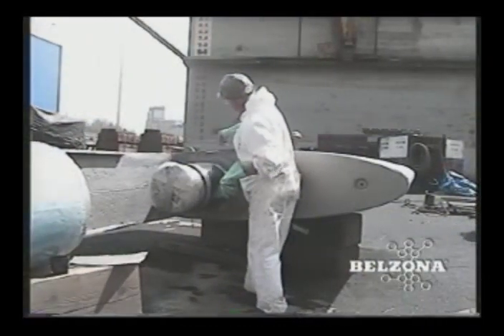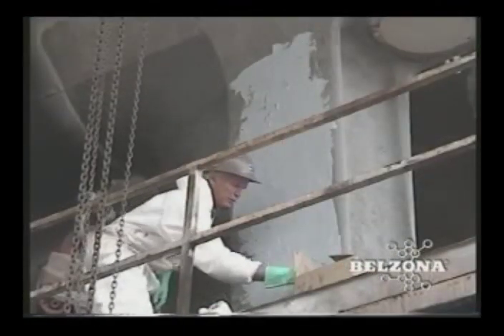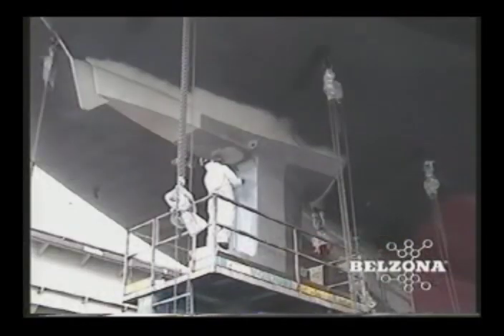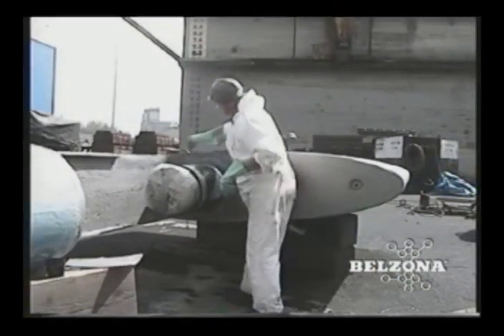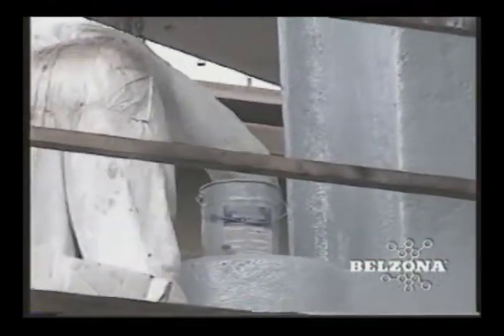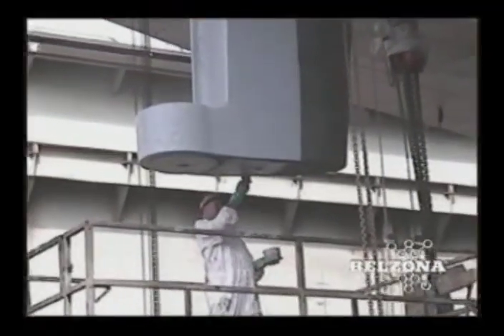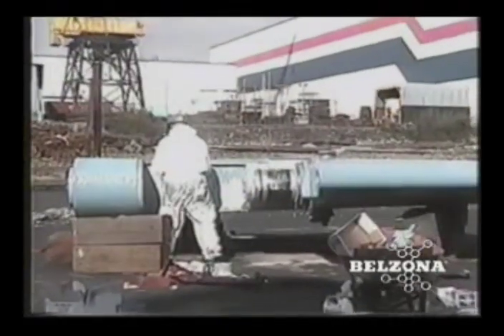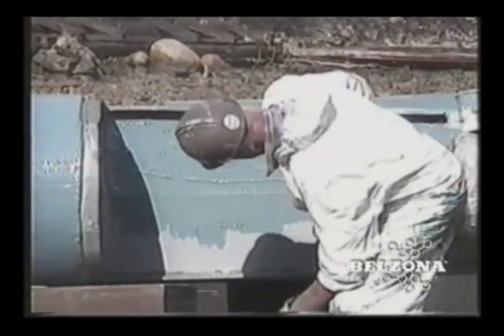Rudder / Rudder Horn Cavitation Damage Repair / Protection - Belzona® - SOS